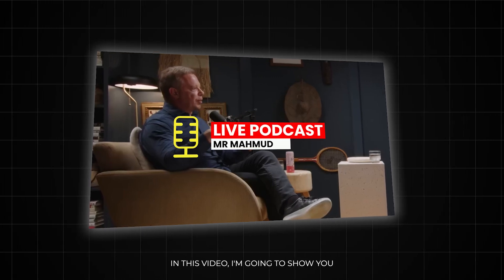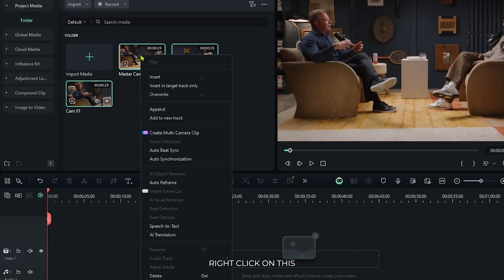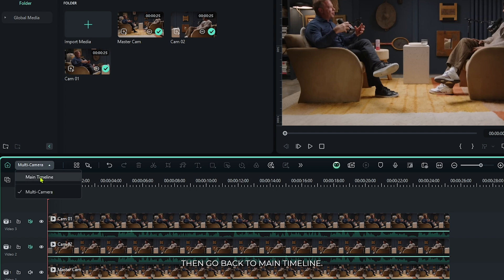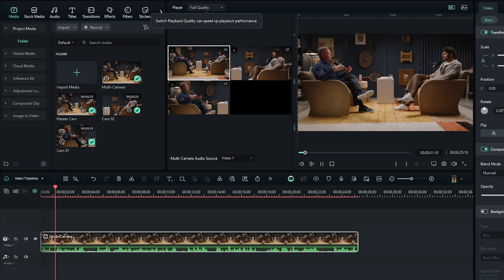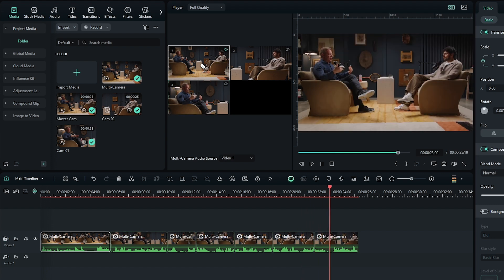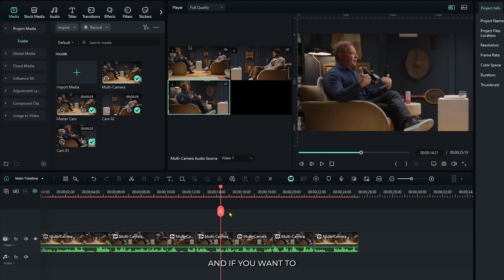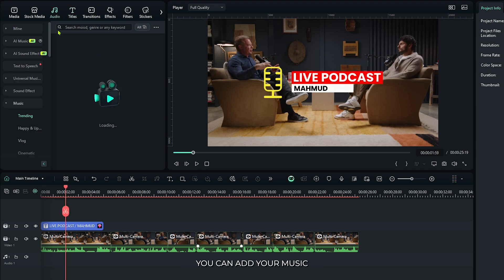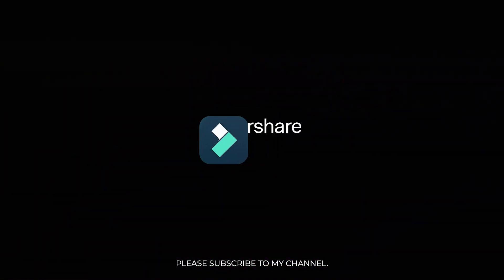How To Edit Multi Cam Podcast Video On Filmora 14